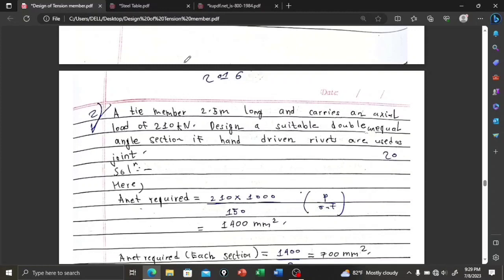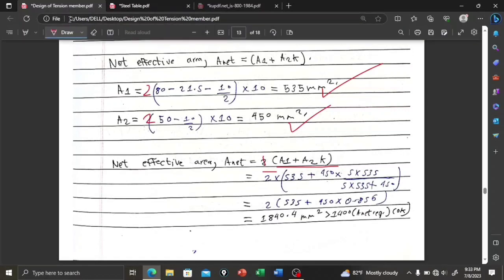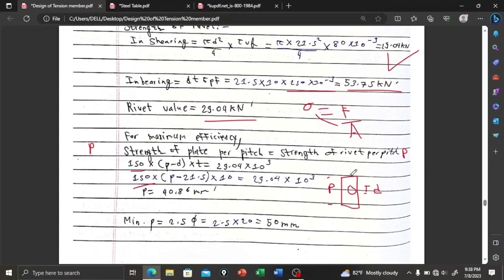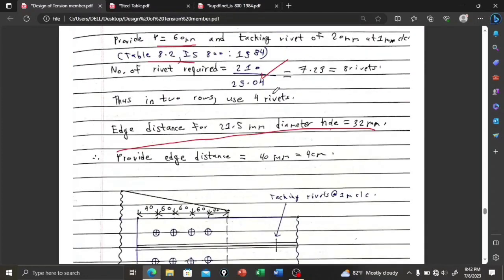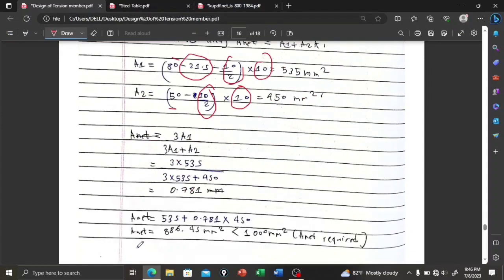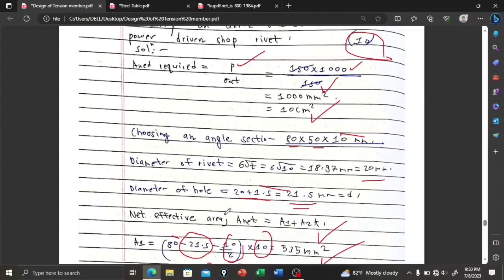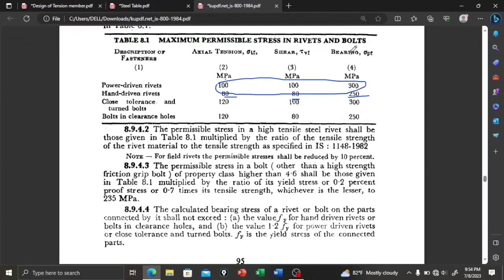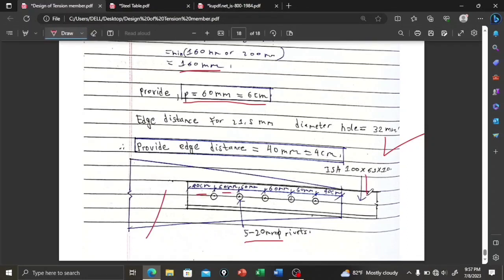Part 2 Design of Tension Member Design of Steel Timber Structures Engineer Star Sanjeet Thapa Magar